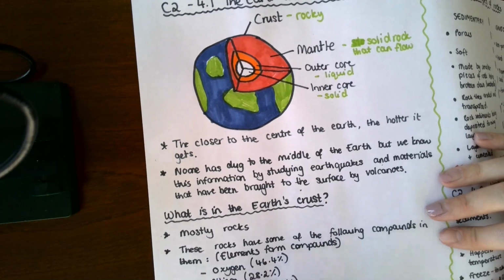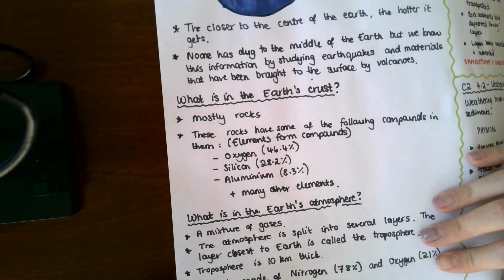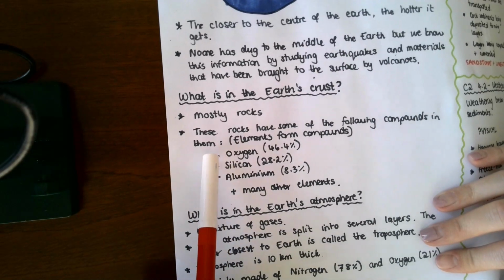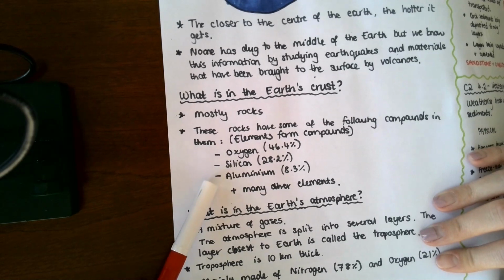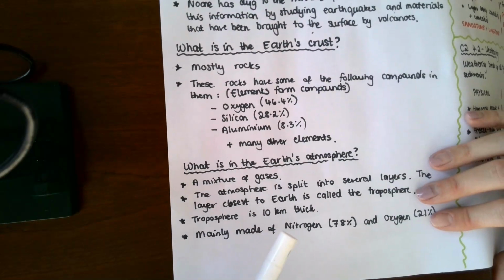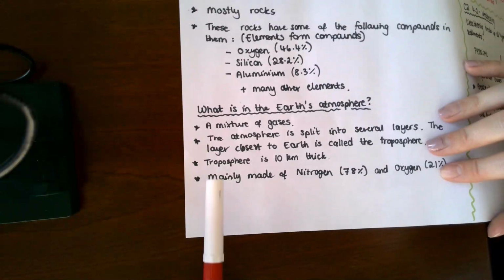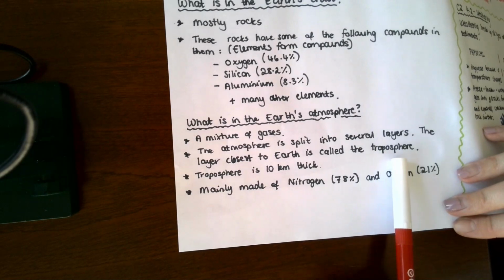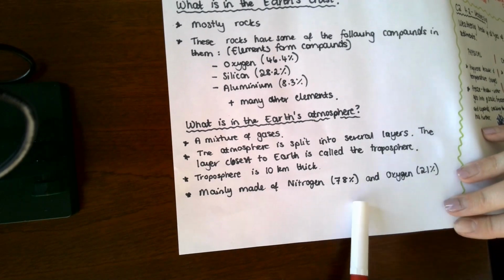Kerboodle Activate C2 4.1 The Earth and its atmosphere